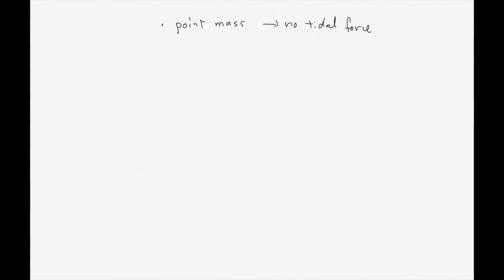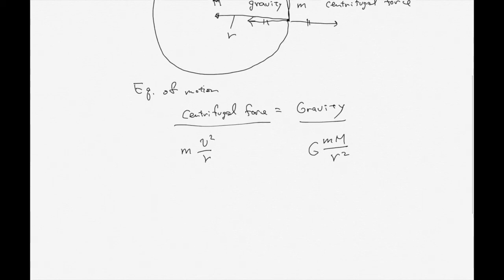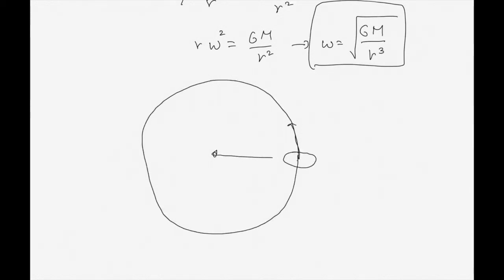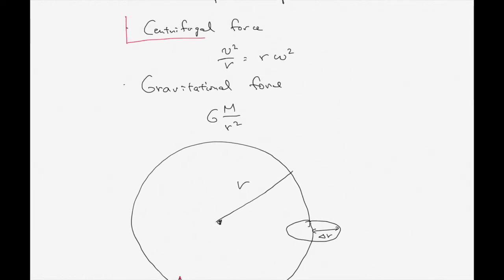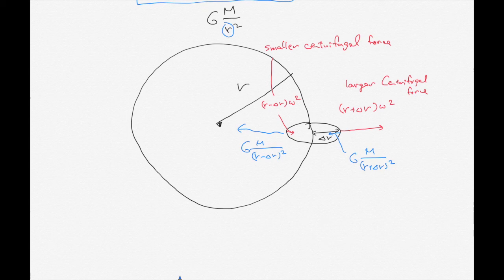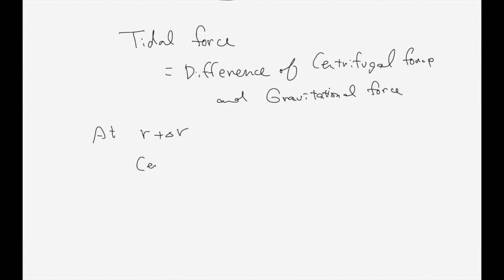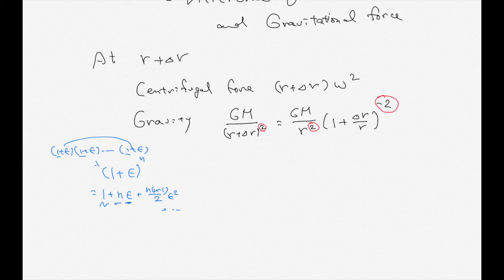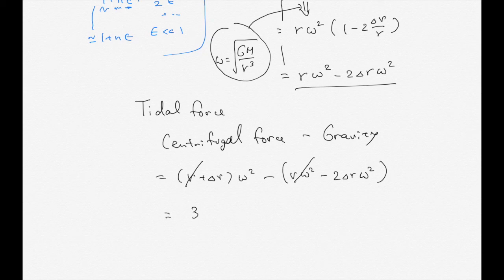Introduction to Astronomy (Part I, 3.4-3.7)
We are familiar with tide on the Earth. From our daily experience, tide on the Earth is closely related to the Moon. In this practice, we will find a process to generate tidal force on a planet and estimate the magnitude of the tidal force.